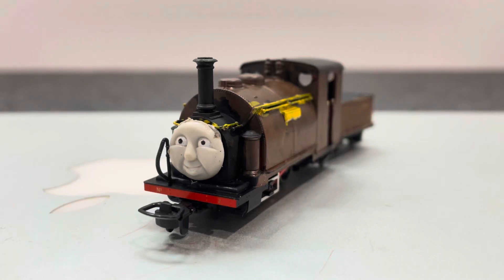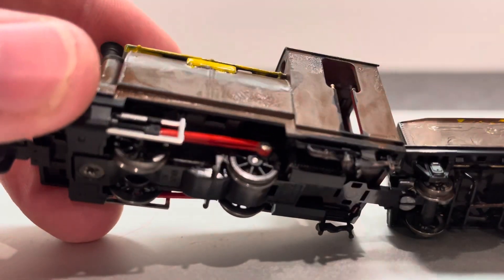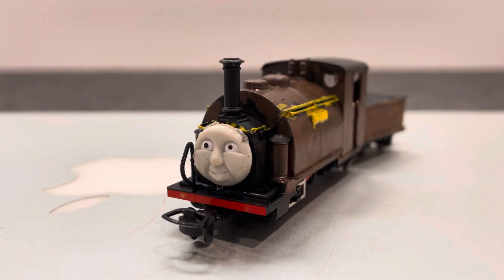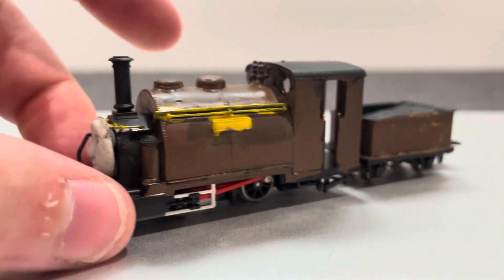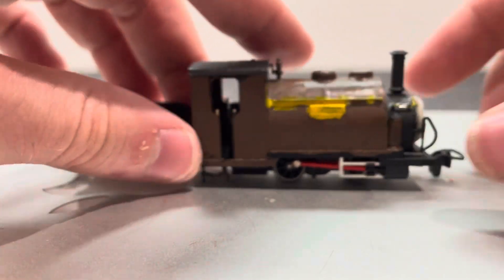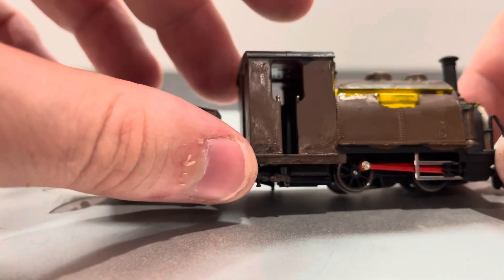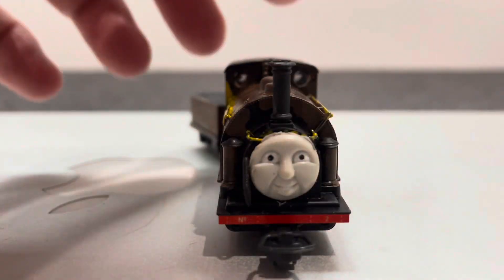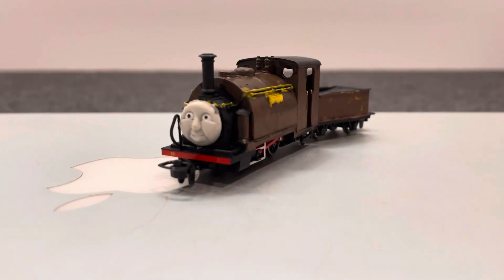My custom 009 scale duke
This is my first ho/00 009 scale Thomas model I will be getting another 009 scale prince just to have as prince